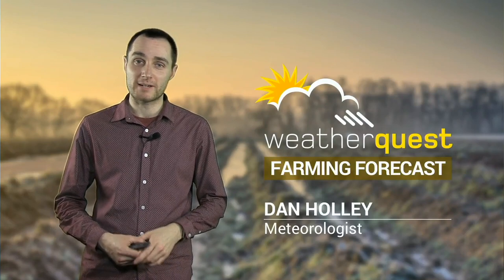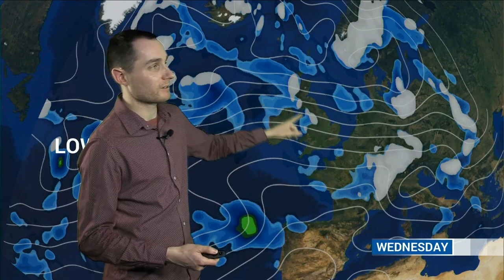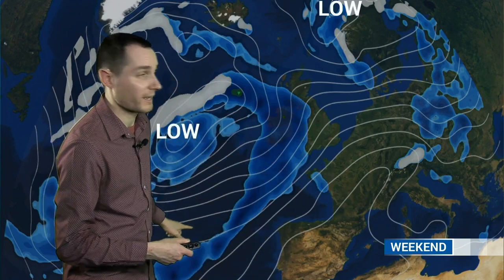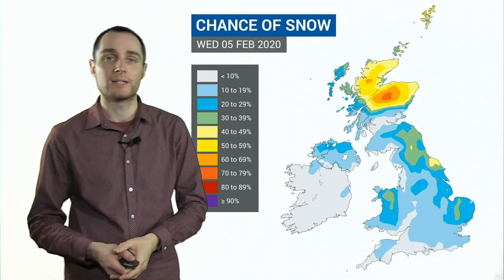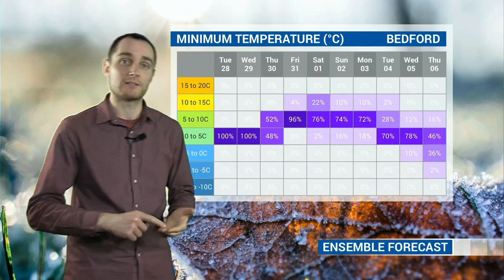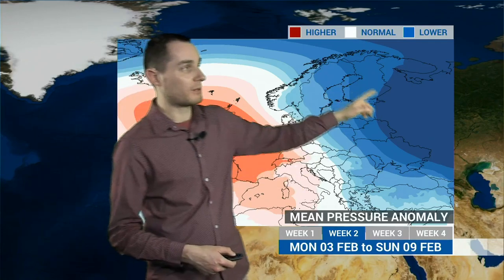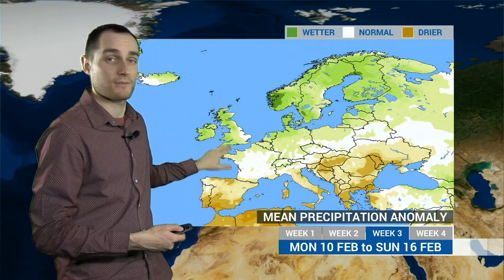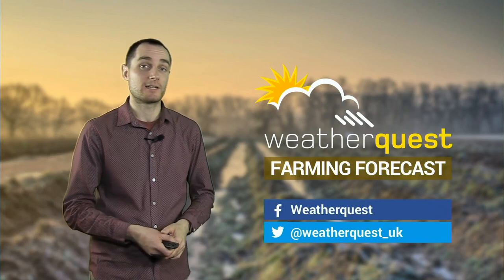Snow for some - more on the way? | WQ Farming Forecast 28th January 2020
Parts of the UK have seen some snow in recent days, but is there any more uksnow on the way? Meteorologist Dan Holley explores the potential in our usual look at the weather for the next four weeks...

Short-range Forecast: 00:55
Medium-range Forecast: 03:26
Ensemble Forecast: 06:28
Forecaster Hotline: 08:21
Long-range Forecast: 08:44